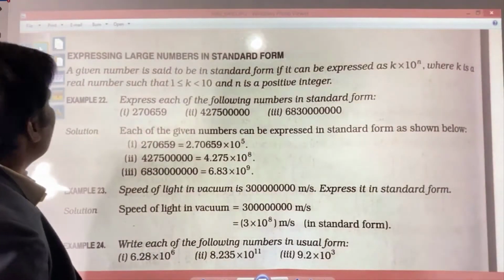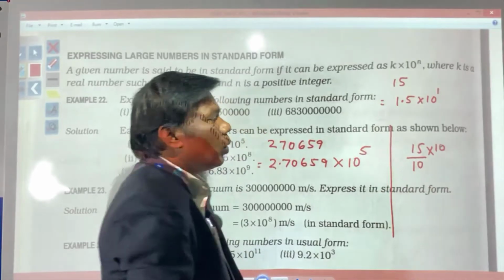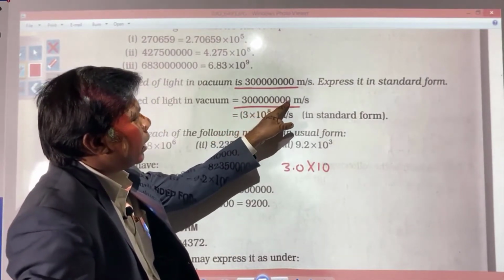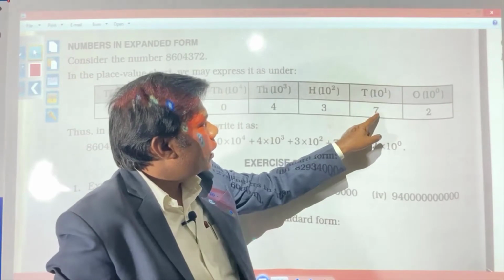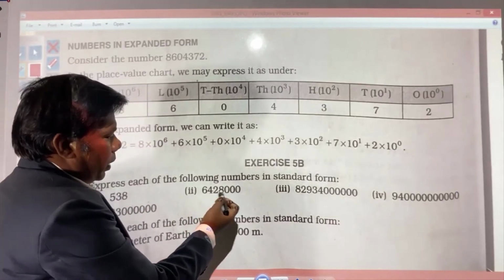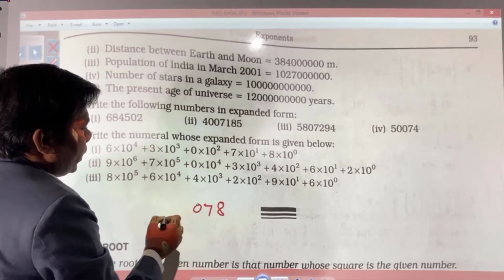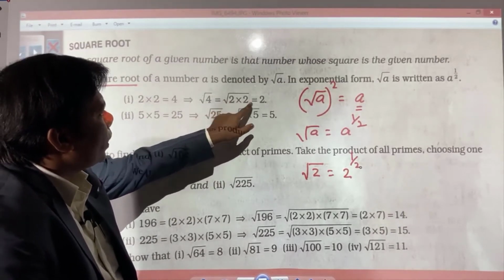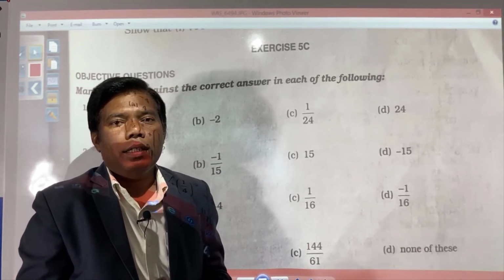Class 7th Maths Part 38 Exercise 5B SOME SPECIAL PRODUCTS AND SQUARE ROOT